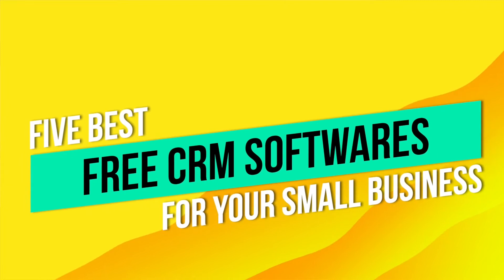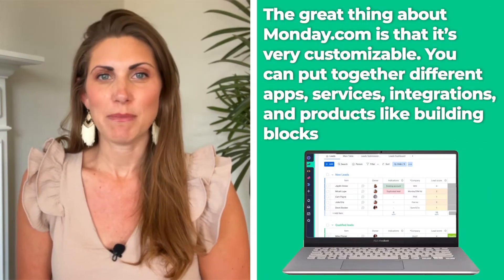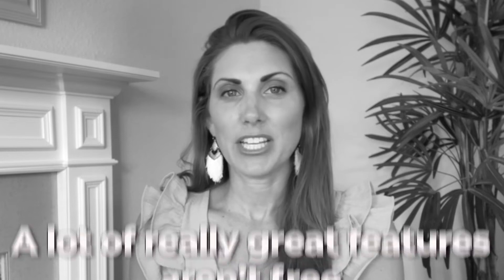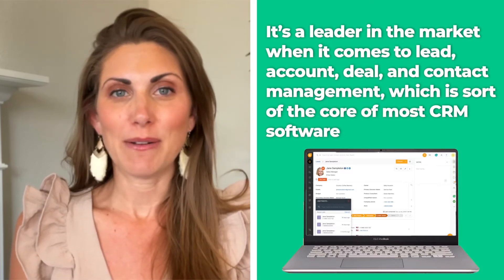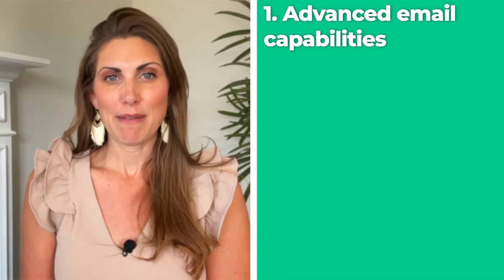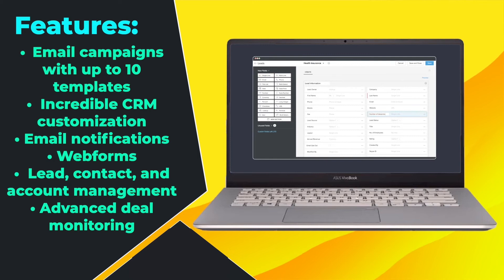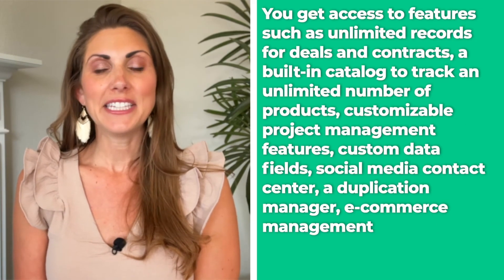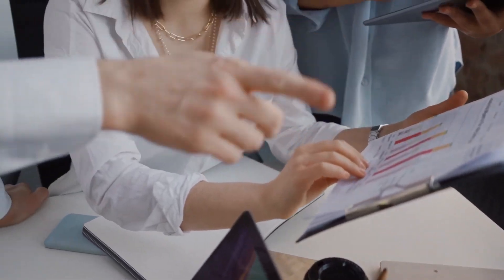5 Best CRMs for Small Business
Today is a really important day because we're gonna talk about the 5 Best Free CRM Software for your Small Business. It's essential to have a Customer Relationship Management software because this will be a great tool to help you track and manage interactions with customers and prospects.

0:00 5 Best CRMs for Small Business (in 2023)
0:34 Monday.com
1:31 Affiliate disclosure
1:50 Freshsales
2:33 Hubspot
3:13 Zoho
3:53 Bitrix